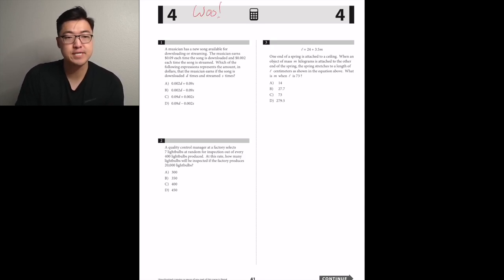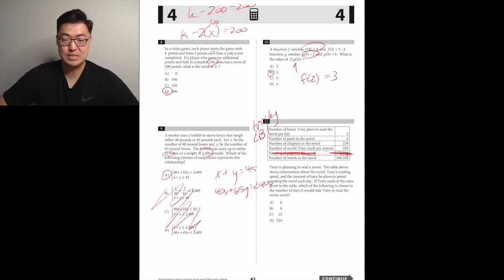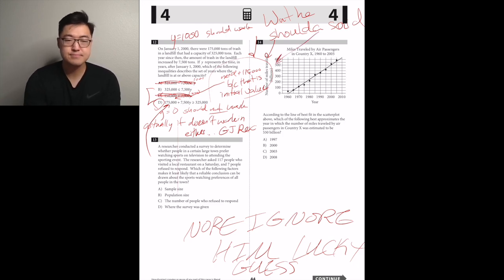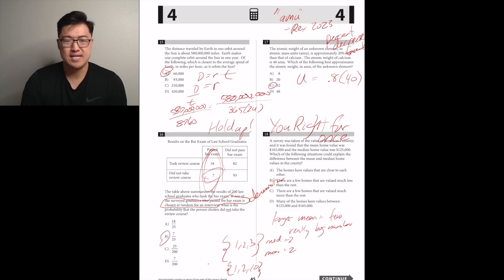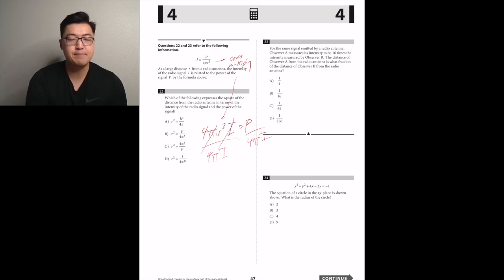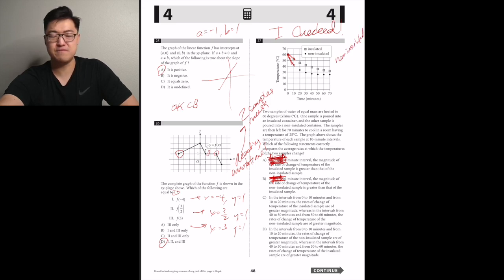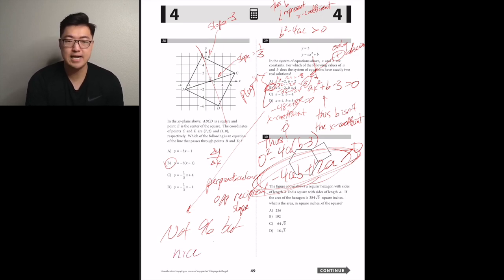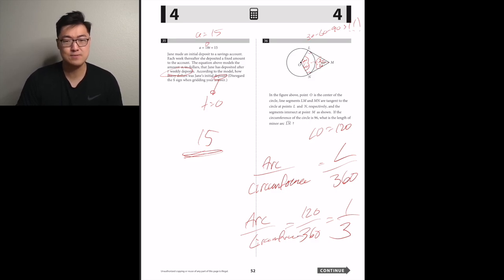SAT Practice Test 2 - MATH (Calc)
Harvard grad impersonates mathematician, convinces no one

Lending credence to the perennial saying, "If at first you don't succeed, stop trying to try and try trying to stop."